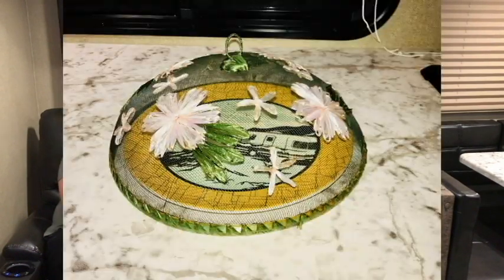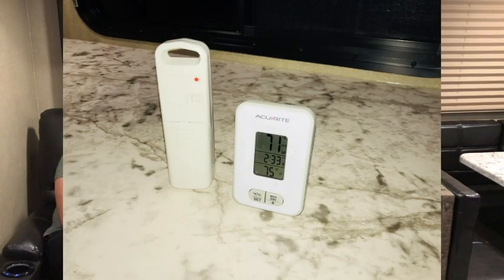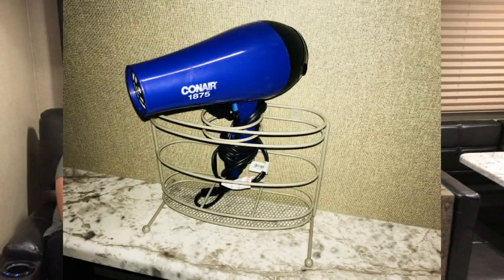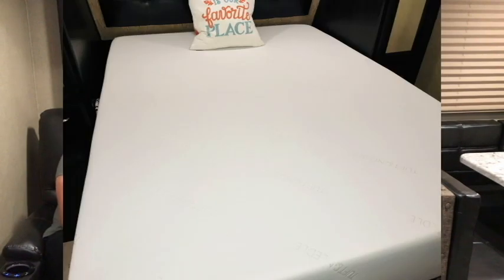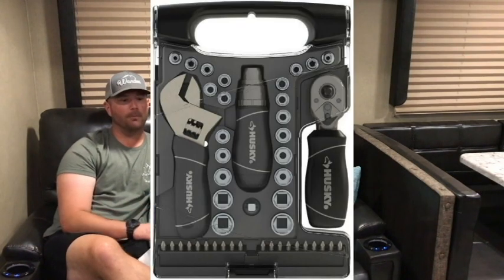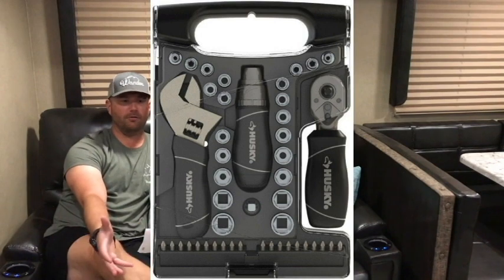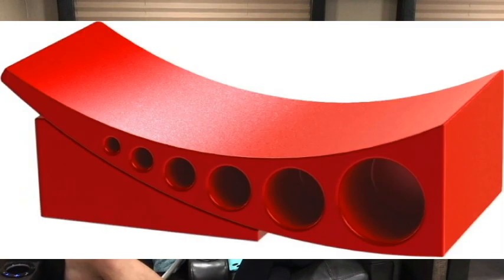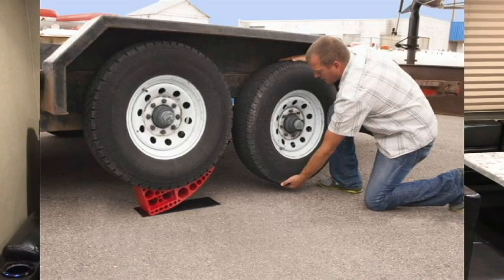RV Accessories... Mom's Top 5 VS. Dad's Top Five!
We didn't know each others top 5 until the vid... did any of our choices match?